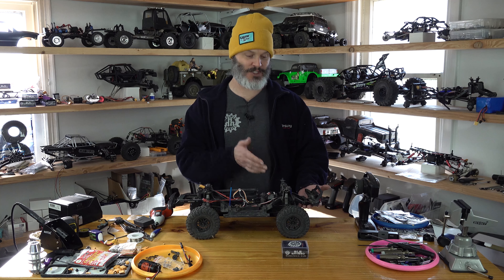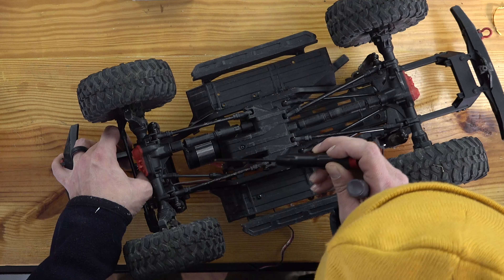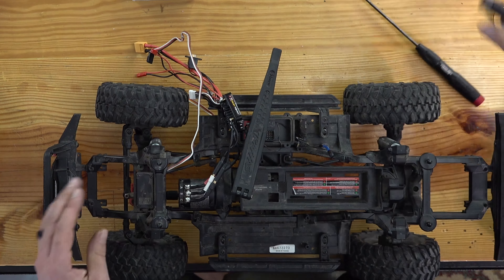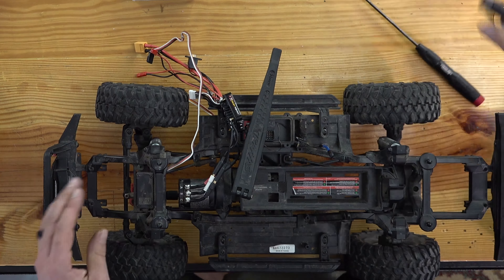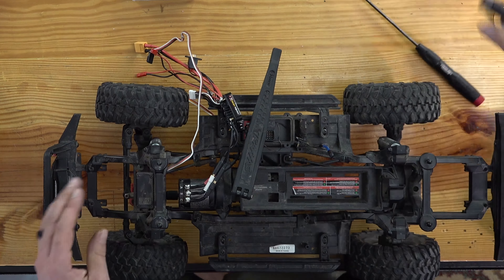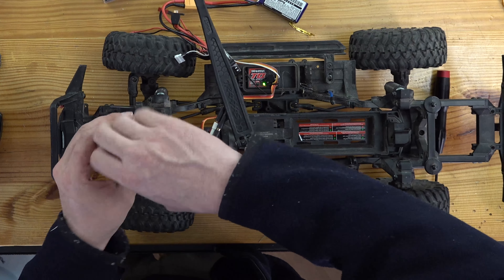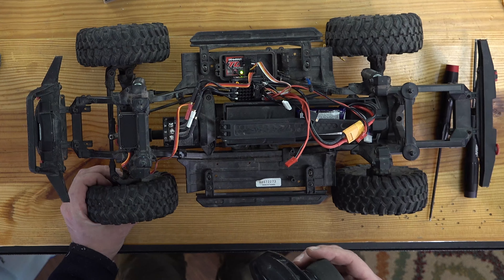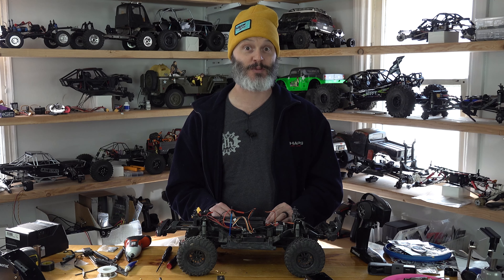Upgrade Your TRX-4 Servo To A Beast! SHV650 Steering Servo Install - Holmes Hobbies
Tired of the stock servo stalling out when you need steering power the most. Many get tired and today we’re dropping a new servo into the HH TRX-4 that will have the power of a beast. In this video John walks you through swapping out the stock steering servo and drops in the SHV650 from the Holmes Hobbies line-up of servos.